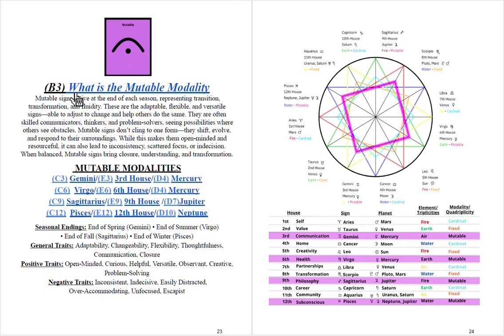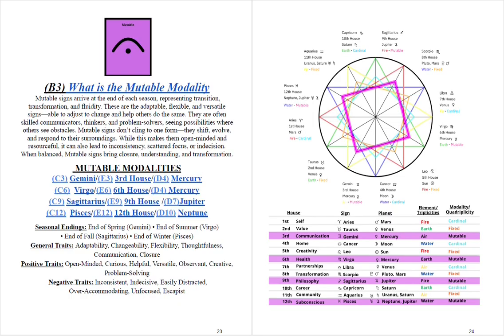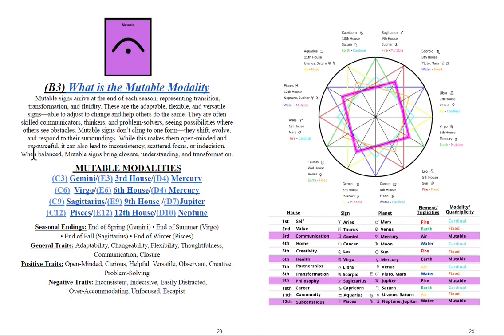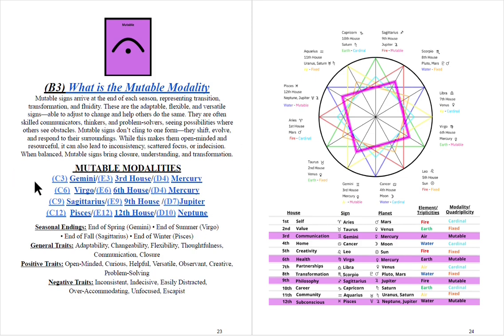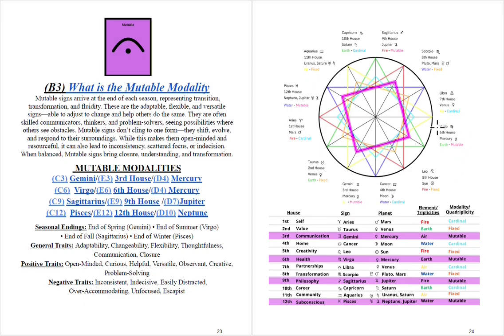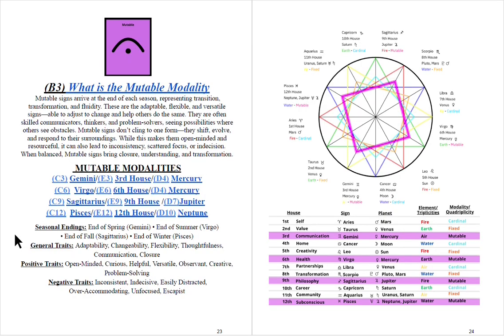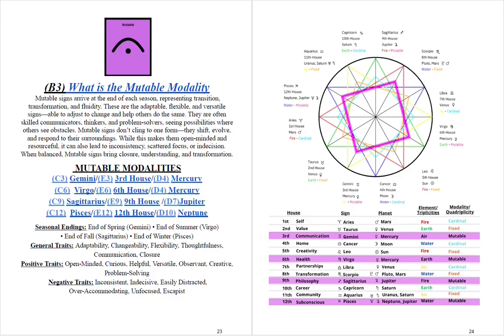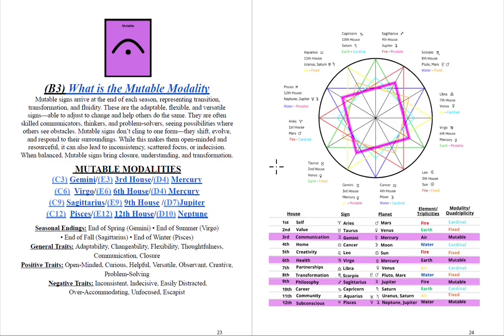B3 Mutable Signs in Astrology: Adapters, Shapeshifters & Closers | Astrology Fundamentals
This video is all about Mutable signs — the transformers of the zodiac. We look at Gemini, Virgo, Sagittarius, and Pisces as cosmic bridge-builders and change-makers.

🌪️ In this video, you’ll learn:
• Why Mutable is one of the three Modalities (Quadruplicities)
• Their roles at the end of each season
• Planet and house connections for the Mutable signs
• Benefits and pitfalls of Mutable energy

Timestamps:
0:00 Intro & What’s we’ll be talking about
0:49 Reading the Paragraph
1:37 Discussing the Links
2:20 What are the Mutable Signs, Planets & Houses
3:04 How they all connect on the Key Ring
4:08 Key Words for the Mutable Modality
6:06 What’s Next & Ending